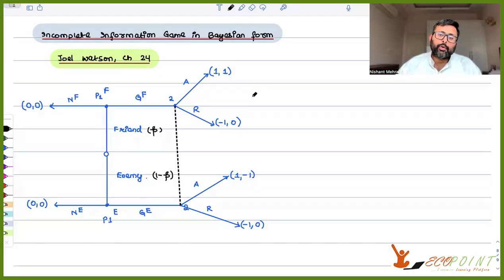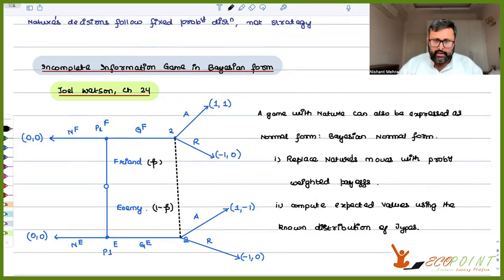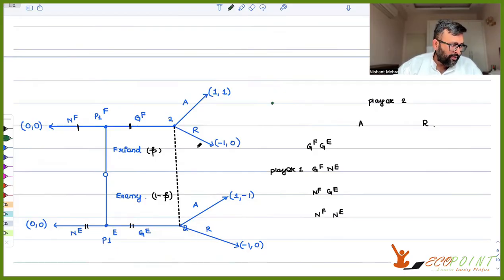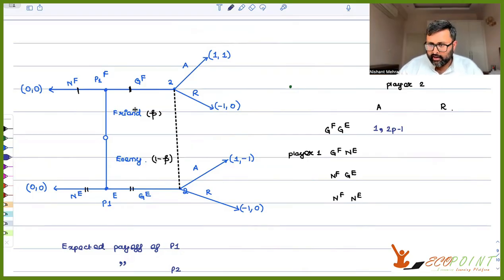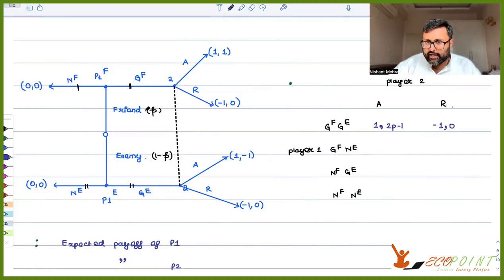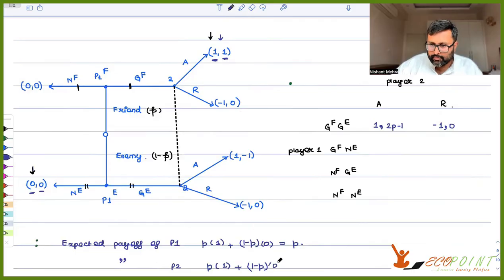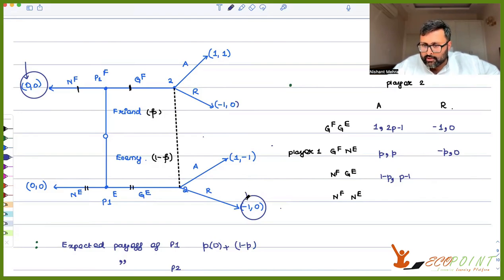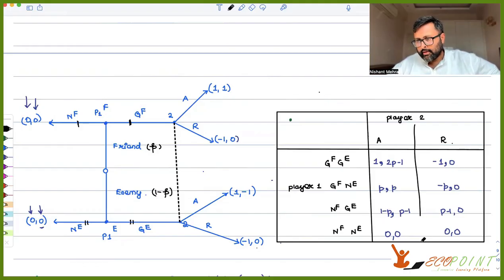Game Theory | Bayesian Normal Form | Part 2 | Joel Watson, Ch 24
Here, we are converting incomplete information game, into a Bayesian Normal Form Game. Please make notes of Part 1, of incomplete information game, before moving ahead with this class

Reference : Joel Watson, Ch 24